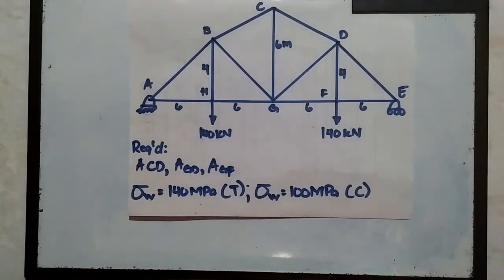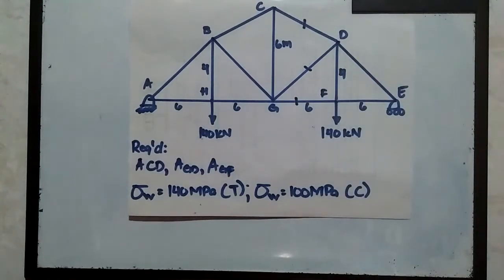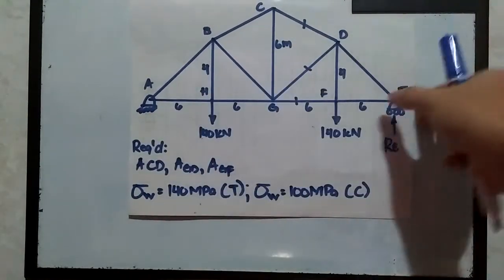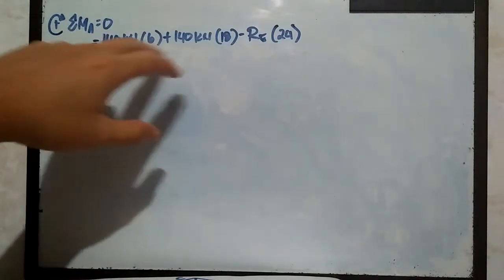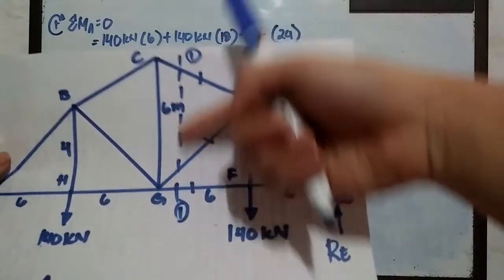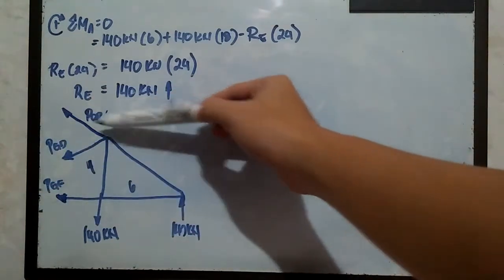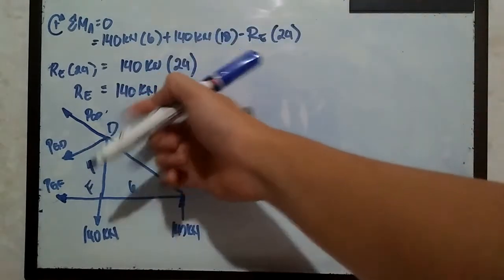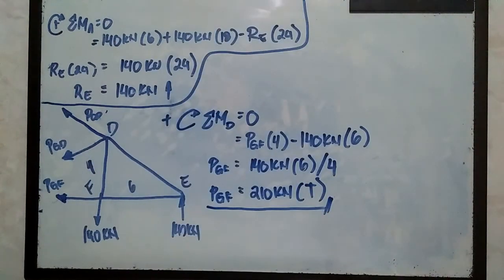Mechanics of Deformable Bodies Normal Stress for Trusses No 2 Part 1